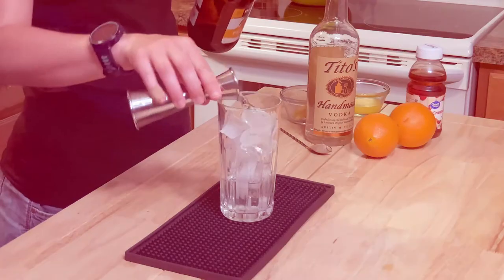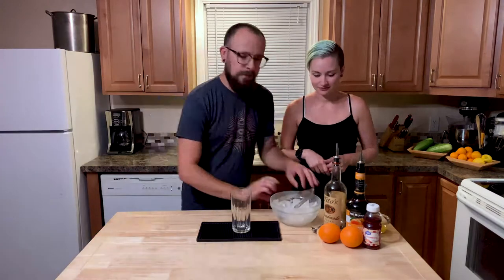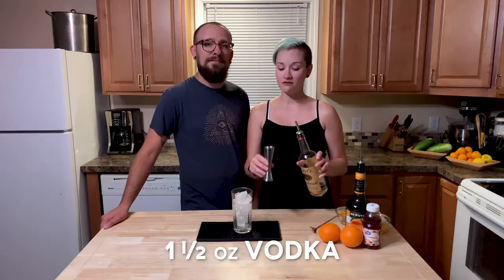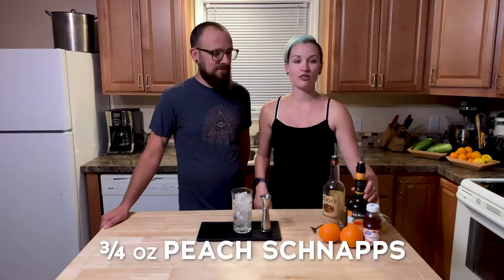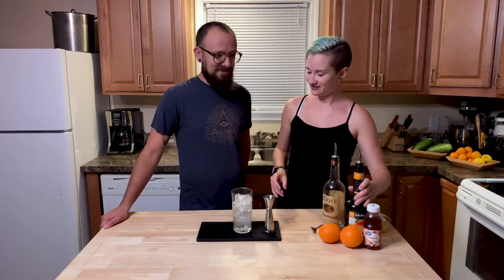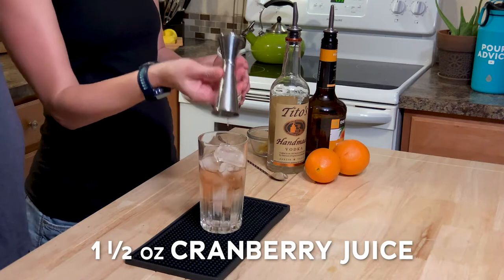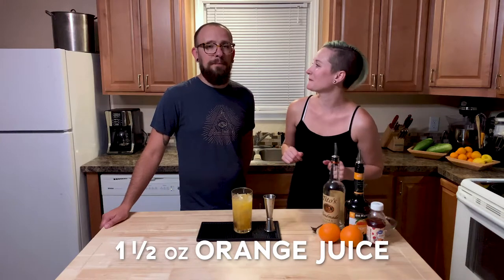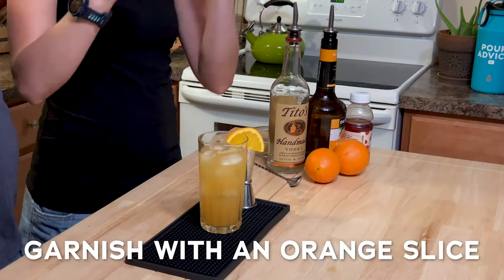Let's Make a Sex on the Beach (Cocktail Recipe) | Pour Advice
Some drinks are exotic, while others are erotic. Does the Sex on the Beach meet either goal post?

Sex on the Beach Ingredients:
- 1 ½ oz vodka
- ¾ oz peach schnapps
- 1 ½ oz cranberry juice
- 1 ½ oz orange juice
- Garnish: orange slice

Do you have a problem only we can help with?

Camera Assistance: Jeff Smith
Pour Advice is a weekly web series where we lend our limited perspective on life to anyone who asks for help. We believe the best advice is honest advice, and we’re most honest after a stiff drink (that's why we learn how to make a new cocktail in every episode).

[We are not professional counselors.]